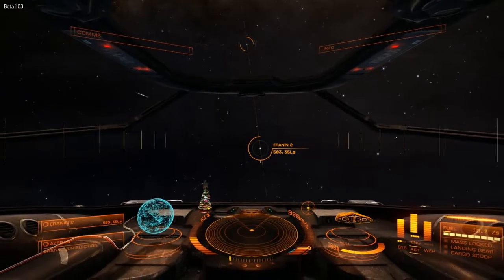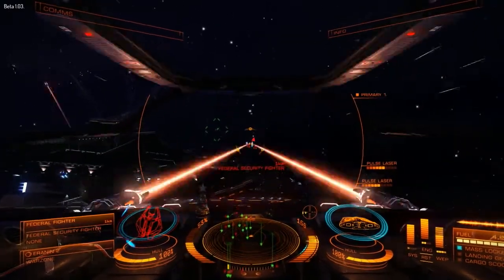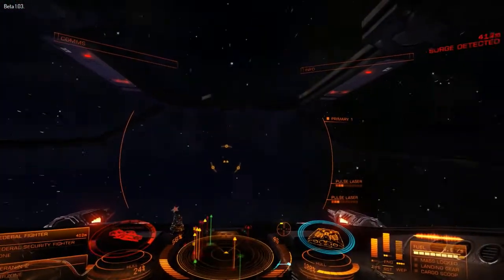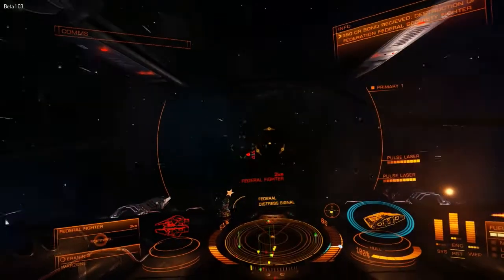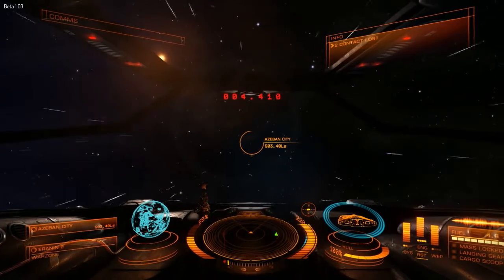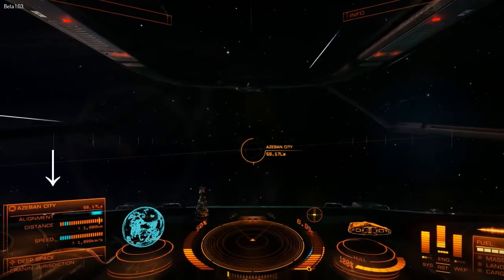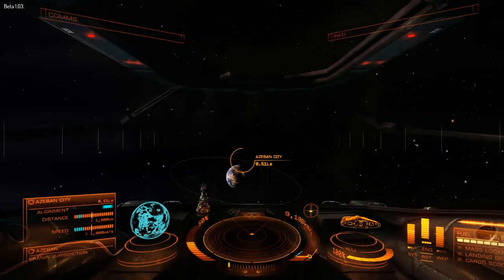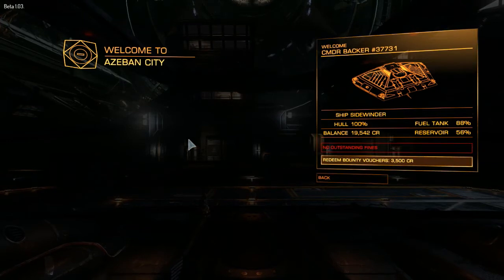Elite dangerous fast credits (combat) beta 1.03 HUD info + basic tips for beginners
Sorry this video is a little long. Quality is not the best since i had to compress it or it would have taken 8h to upload. Hope this helps some of you guys out a bit